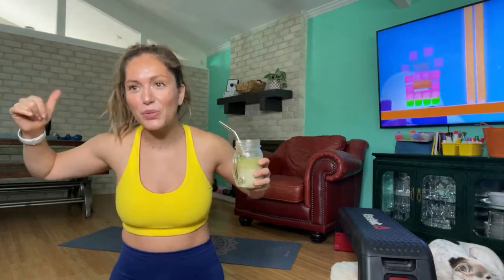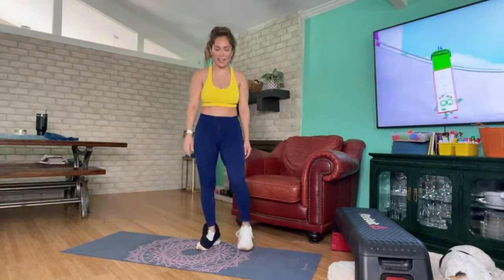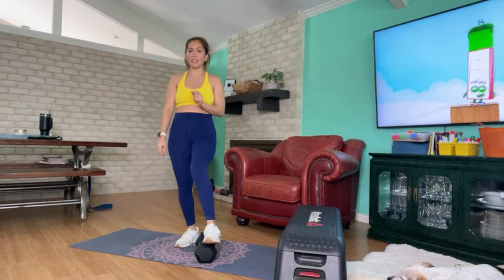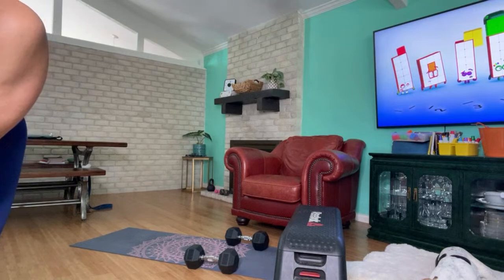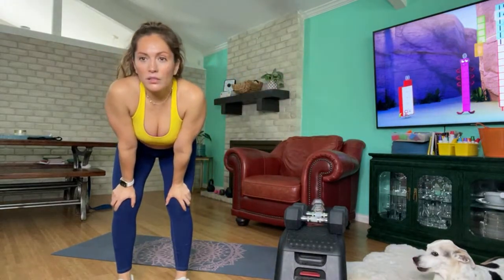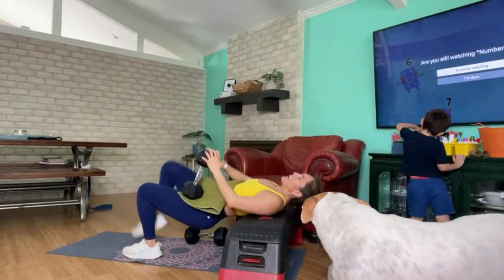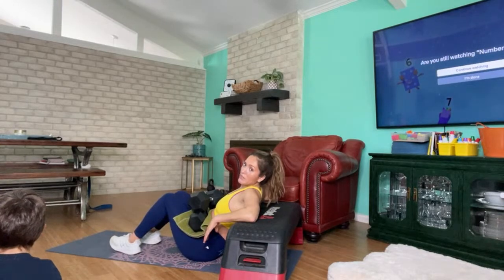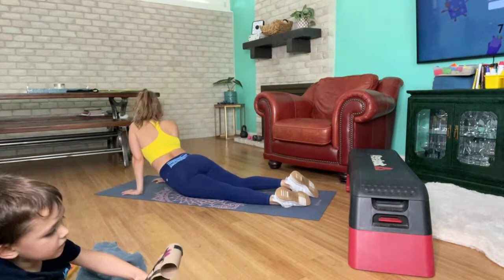HOME WORKOUTS: Guided Upper body & Core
Hi my name is Sabrina! Join me for live fitness from home workouts everyday M-F. Want to learn exercises that will help you lose weight and gain muscle? You’re in the right place!

👋 FOLLOW for daily workouts M-F
❤️ LIKE if you are excited to be here
📥 SAVE to remember for your next workout
💌 SEND to someone who needs to see this
💭 Are you ready to start tomorrow? 8:30AM/CST